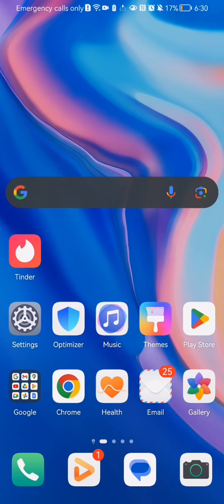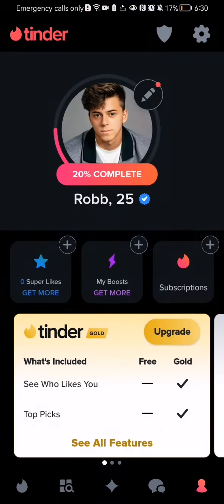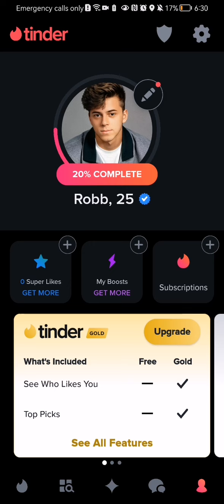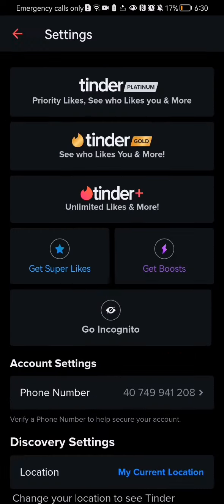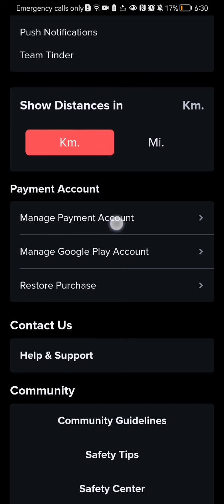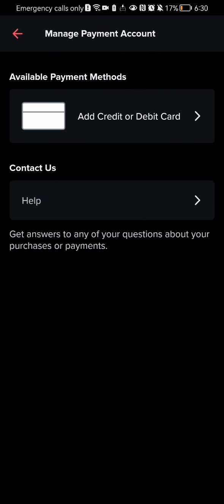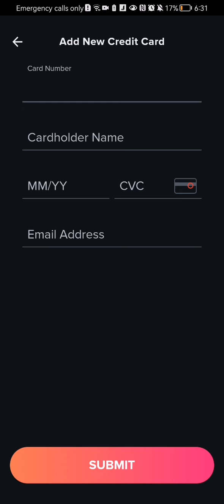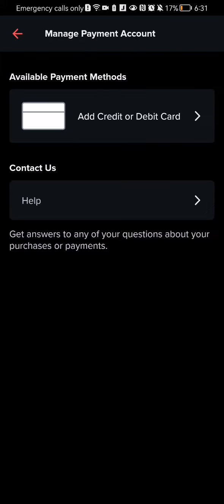How to add a card in Tinder?